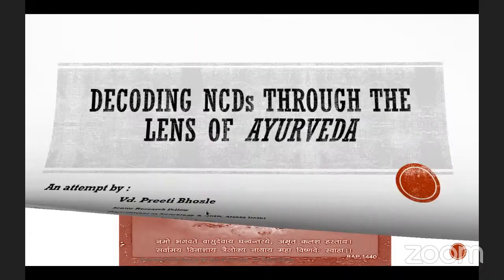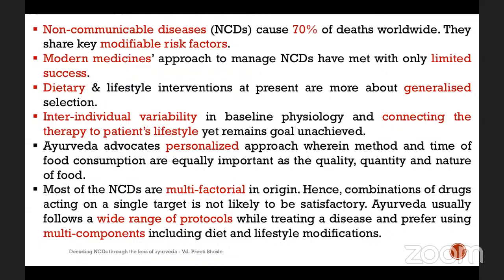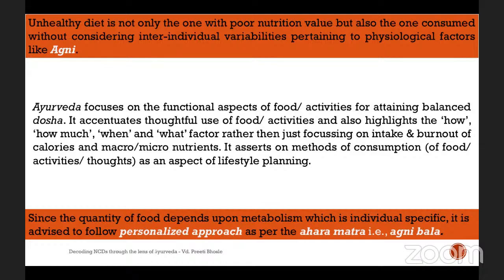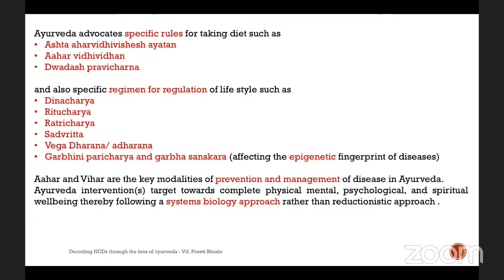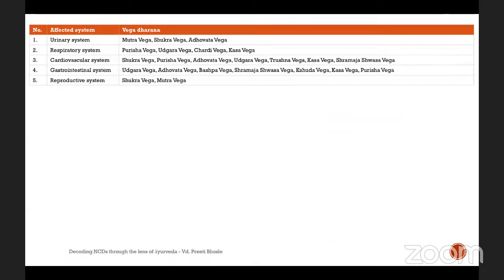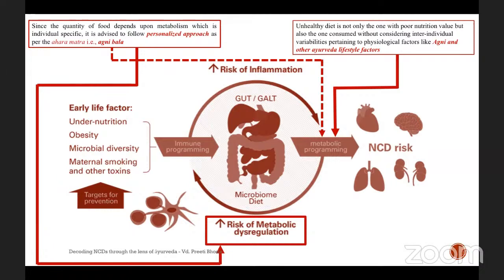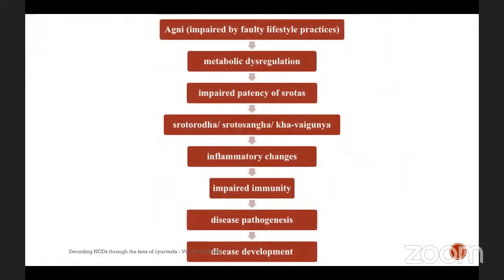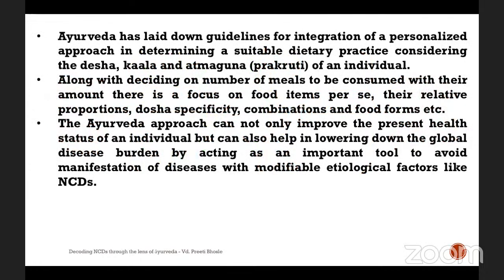20th International Webinar On Decoding NCDs through the lens of Āyurveda